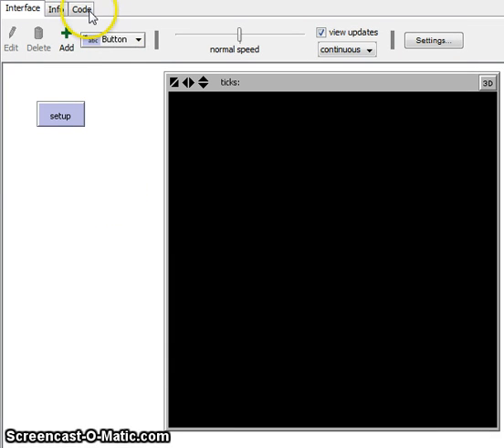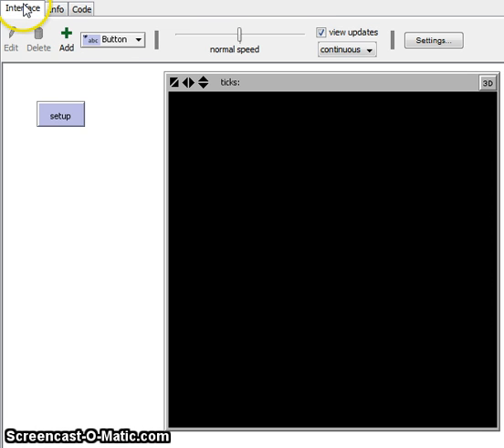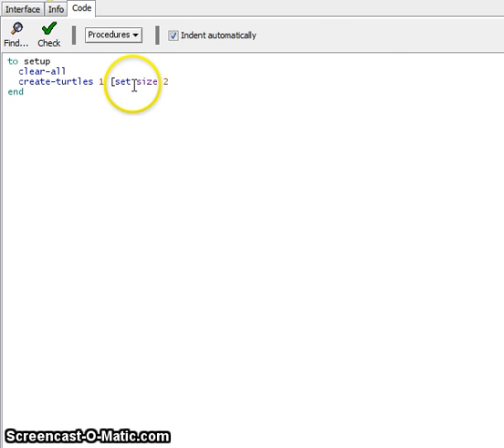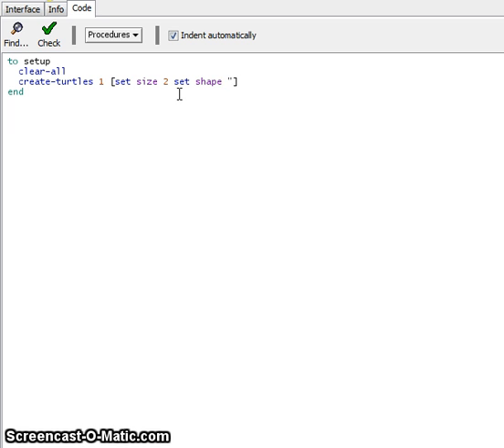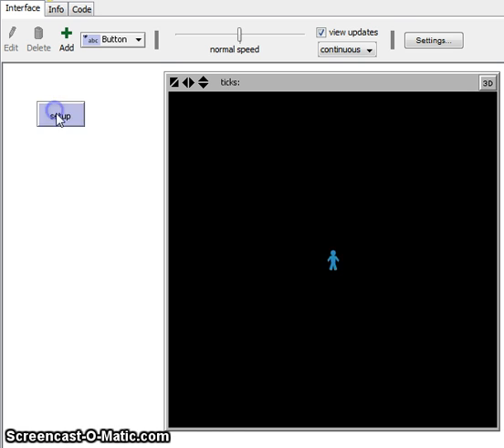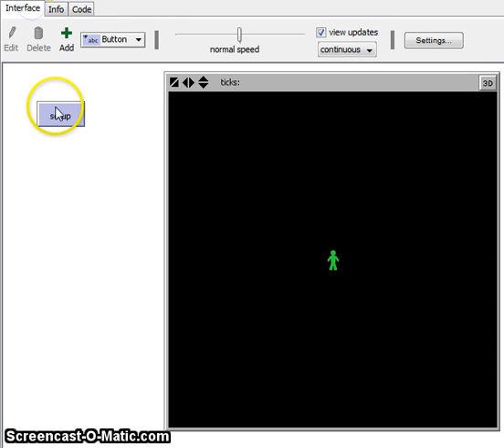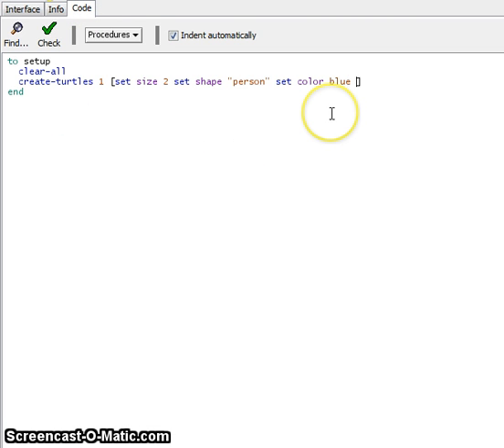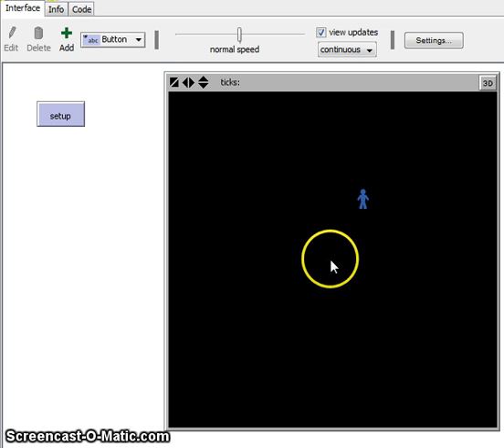create-turtles in Netlogo